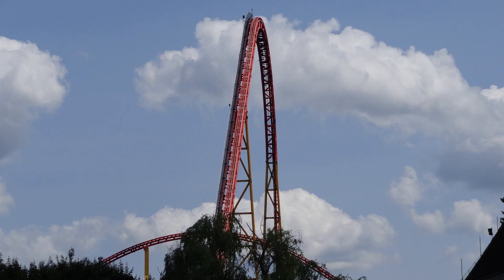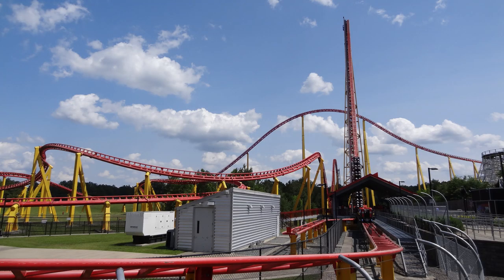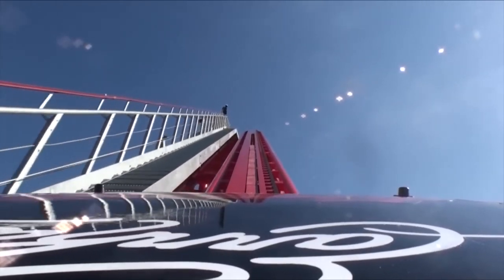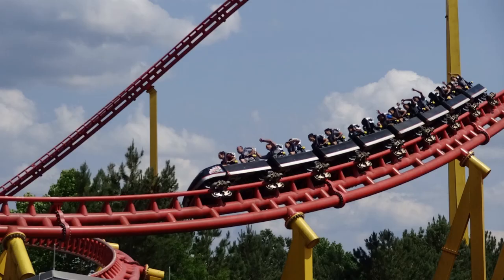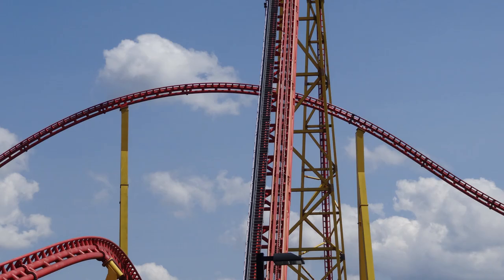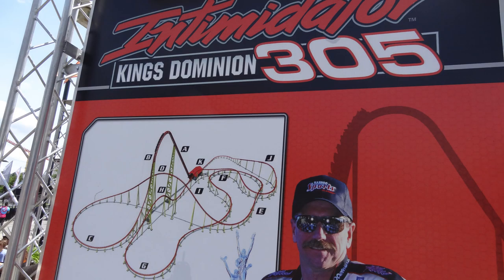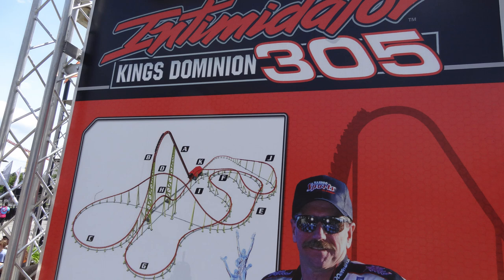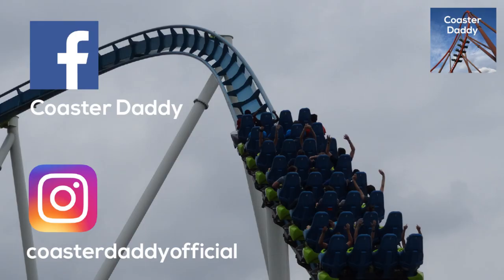Intimidator 305 Review (Kings Dominion) AMAZING Intamin Giga Coaster!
My thoughts about my experience on the world famous Intimidator 305, the 305 foot tall blackout machine!